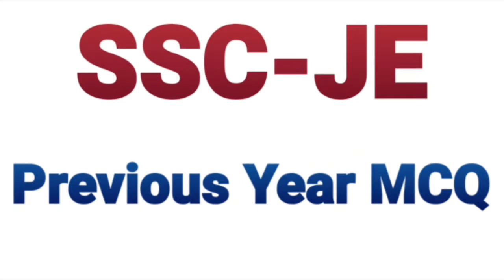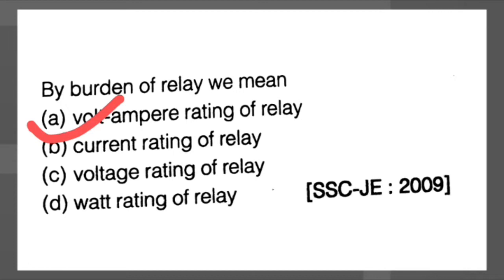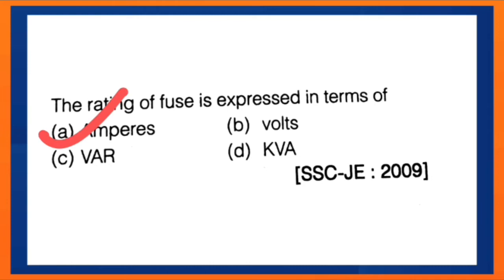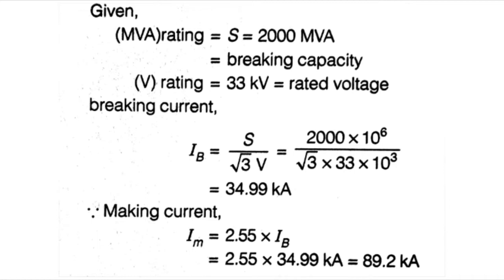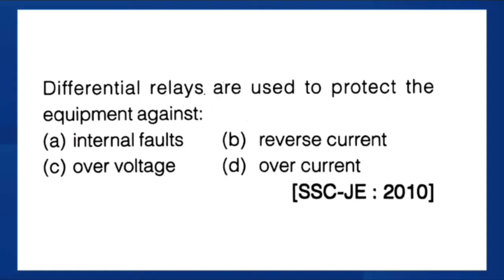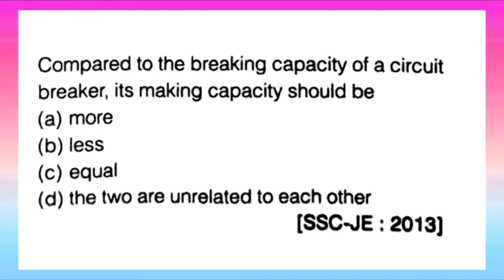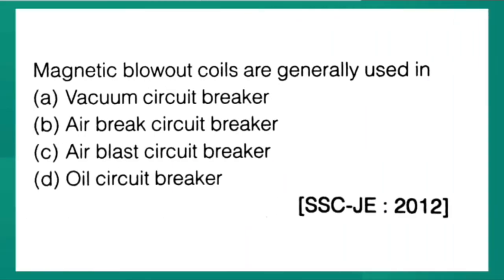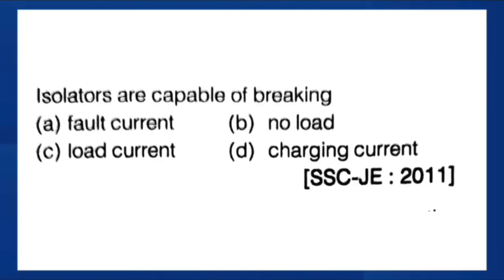SSC JE Previous Year MCQ !! SSC JE Previous Year Objective Solved !! Electrical Competitive Exams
SSC JE Previous Year MCQ
SSC JE Previous Year Objective Solved
Electrical Competitive Exams
Electrical engineering competitive exam preparation